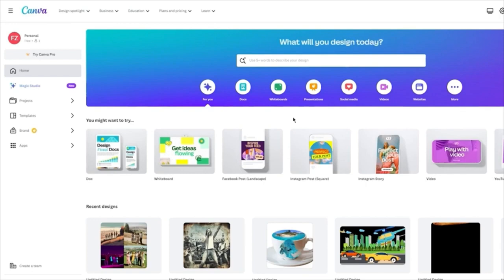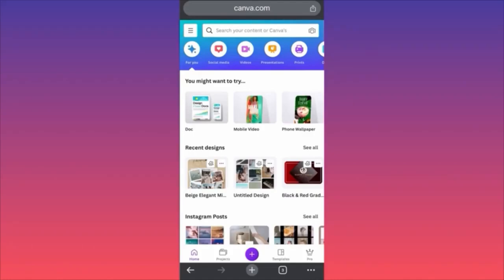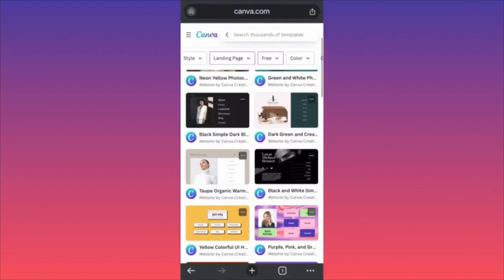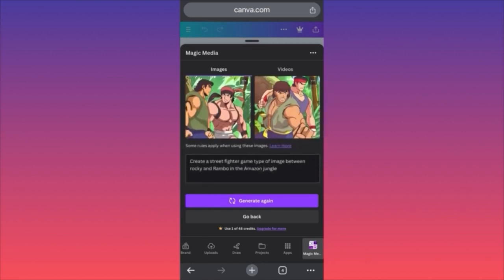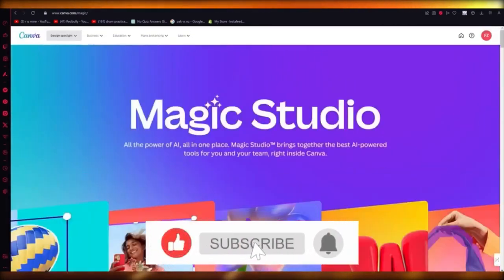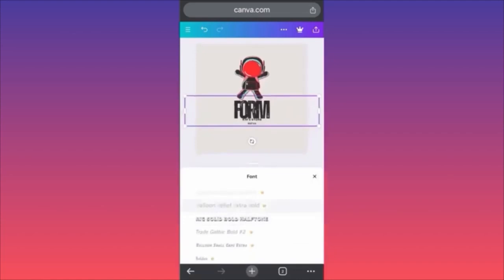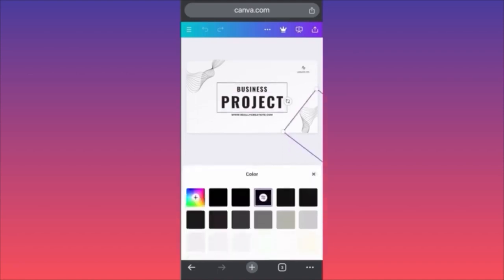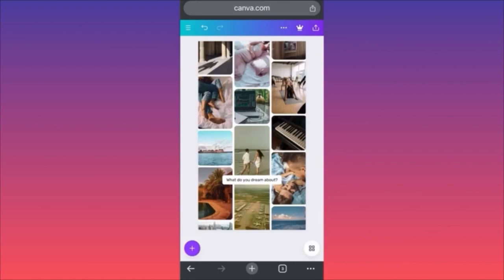How to Use Canva Magic Studio Tutorial for Beginners (2025)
In this video you will learn how to use magic studio in Canva, also how to use Canva magic studio in this Canva AI totorial and  how to use Canva magic studio. This video for Canva tutorial and Canva AI will teach you everything about Canva Magic Studio. In this instructional video, you'll discover the intricacies of employing the Magic Studio feature in Canva, including insights on incorporating Canva AI. This tutorial delves into the details of utilizing Canva Magic Studio, offering a comprehensive guide for both Canva and Canva AI enthusiasts.

📚Elon Musk's Secrets to Success:

📚Maximize Results with GPT-3: